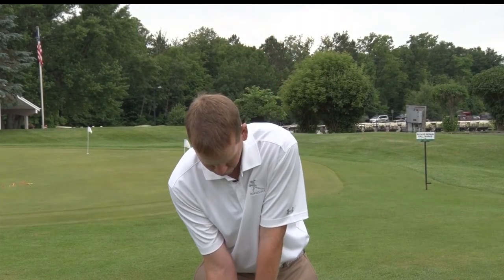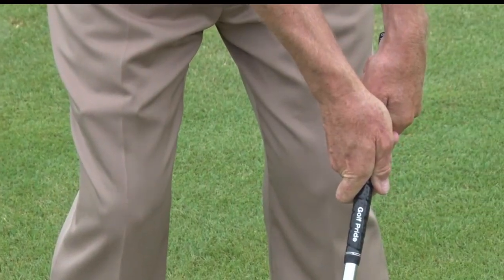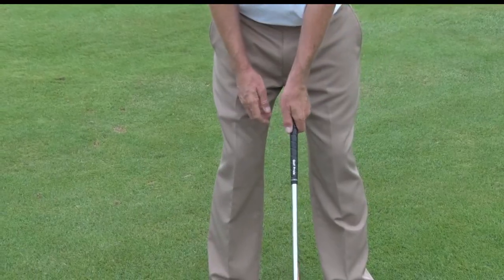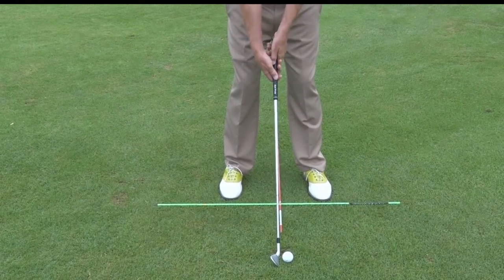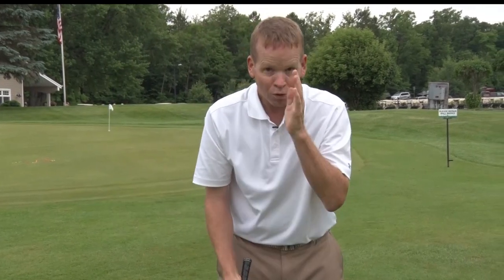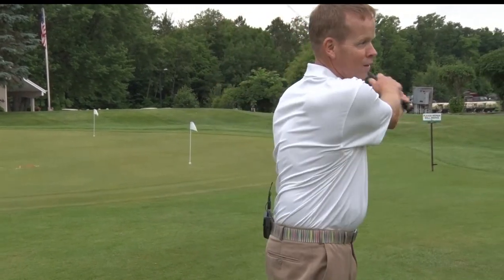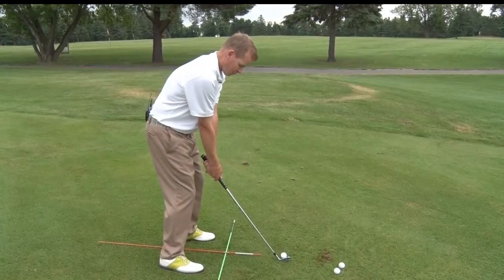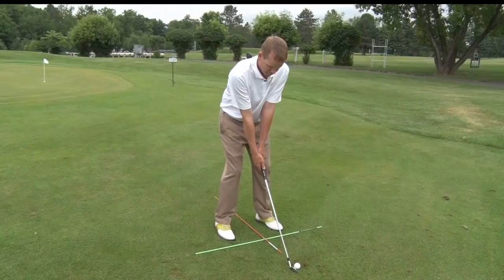Golf Tips: The Three Keys to the Golf Swing